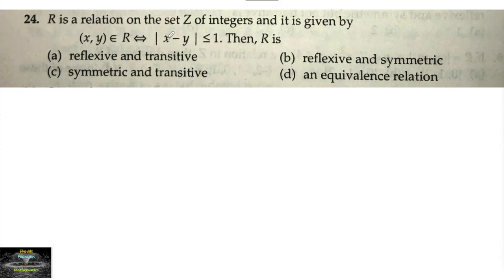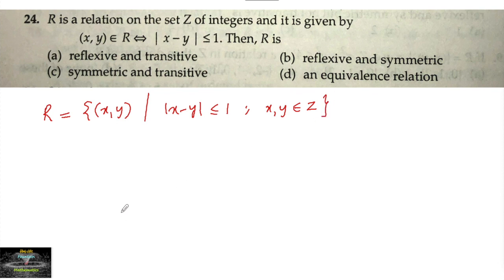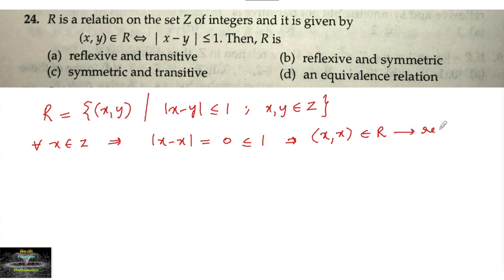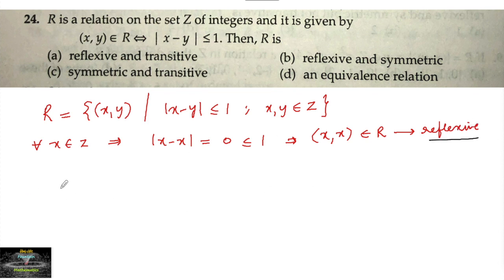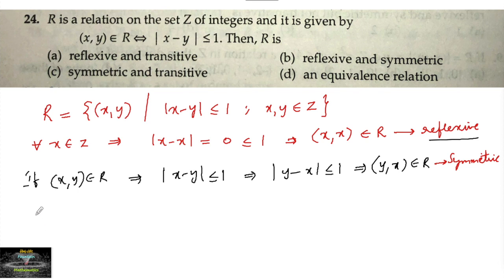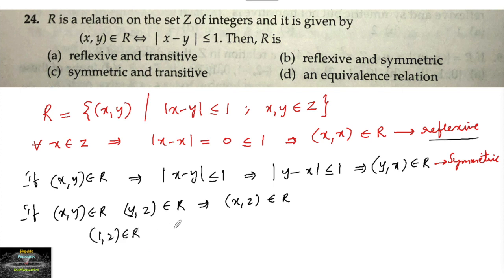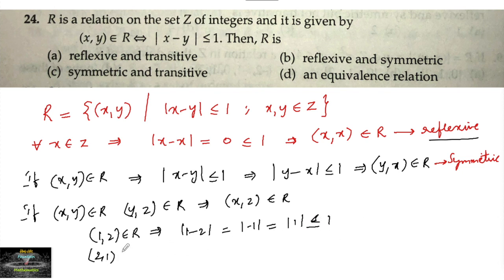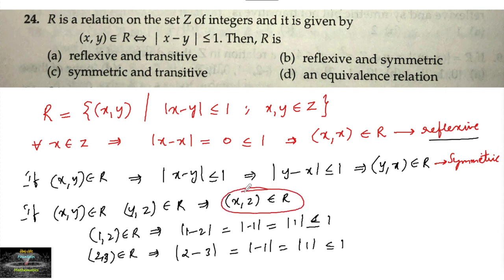24 R is a relation on the set Z of integers and it is given by (x,y) iff| less than 1 then R is